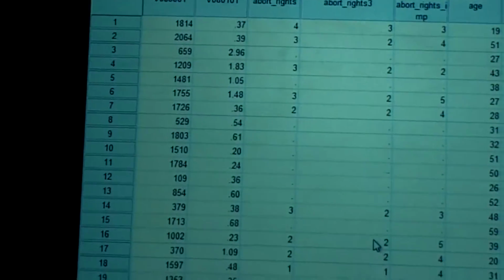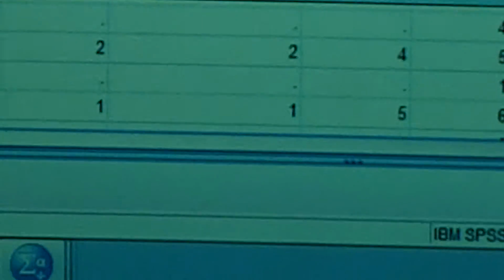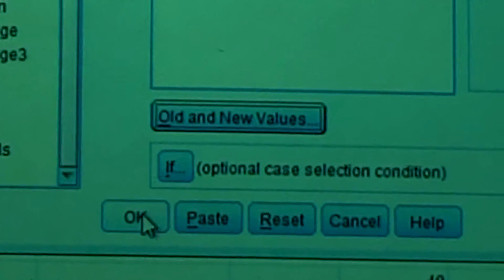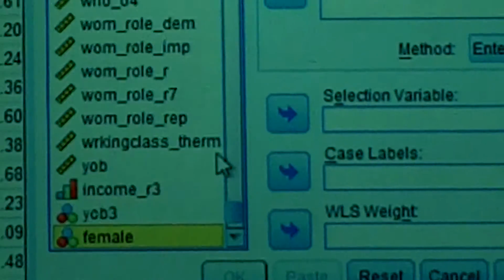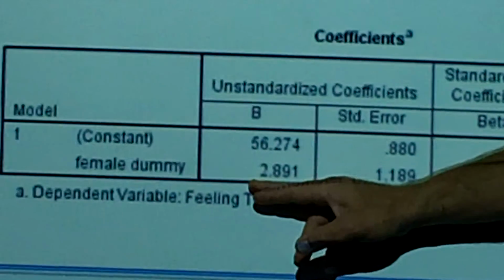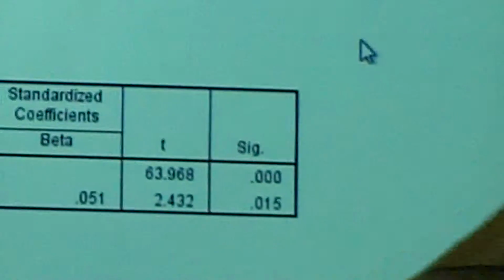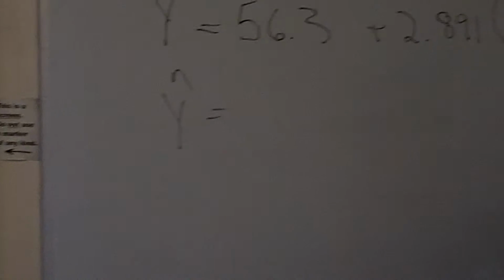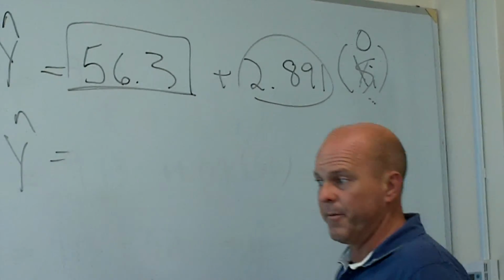Chapter 9 Video 1